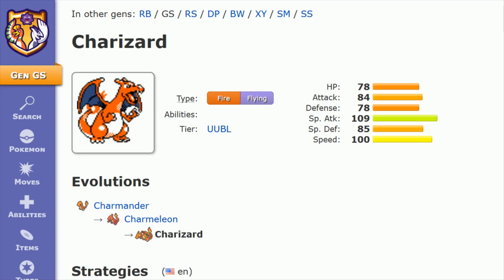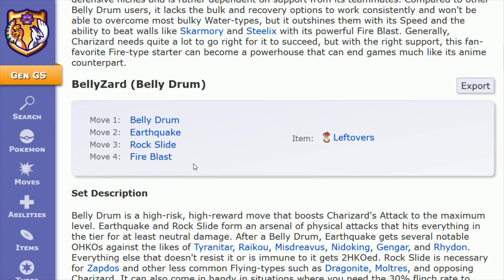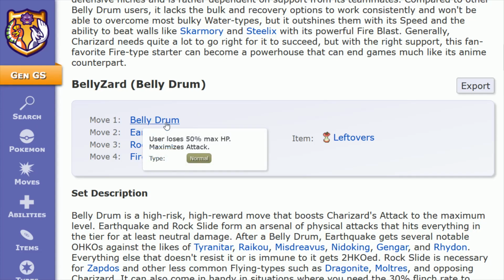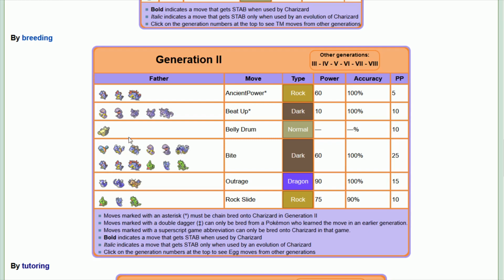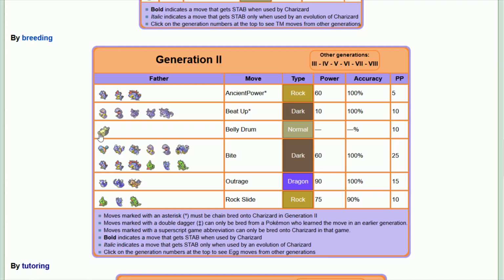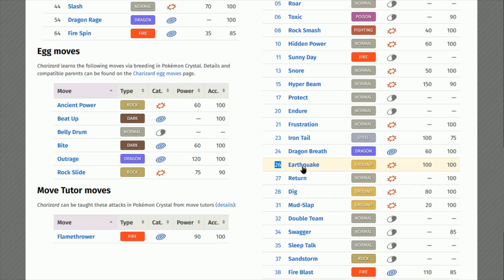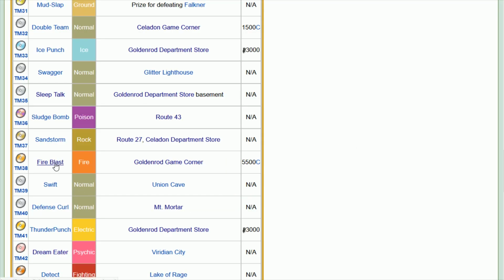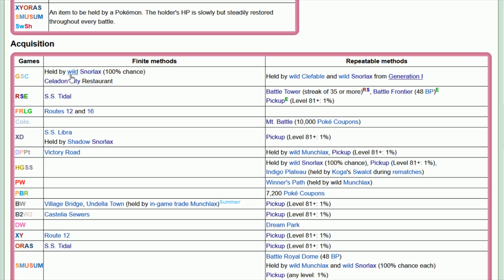Charizard Gen 2 Best Moveset - Charizard Best Moveset Moves Pokemon Gold Silver Crystal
Charmander Chameleon Charizard Porygon2 Gen 2 Best Moveset - Charizard Best Moveset Pokemon Gold Silver Crystal HeartGold Heart Gold SoulSilver Soul Silver - Charizard Best Moves Guide Step by Step Instructions, Guide, Tutorial

Pokemon Gen 2 Best Team - Pokemon Gen 2 Best Pokemon - Pokemon Gen 2 Best Moves - Pokemon Gen 2 Best PVP Team - Pokemon Gold Silver Crystal HeartGold Heart Gold SoulSilver Soul Silver Best Strategy

In this video I walk you through the step by step instructions, guide, tutorial on what is Charizard's best moveset for competitive battling in Pokemon Gen 2 Gold Silver Crystal HeartGold Heart Gold SoulSilver Soul Silver and the locations of the TMs HMs for Charizard to learn the moves.